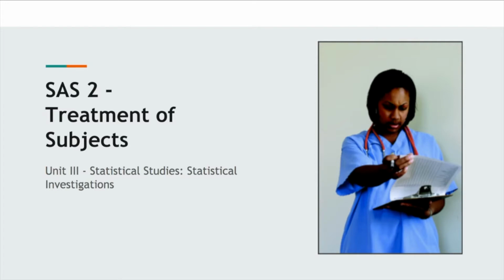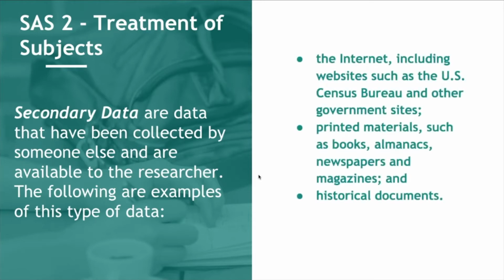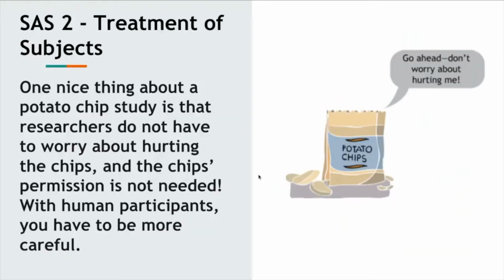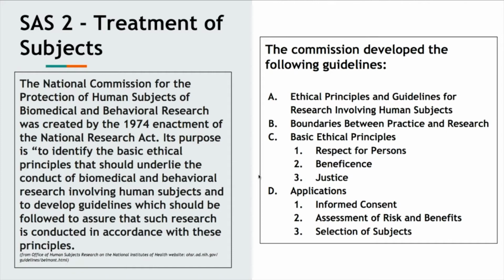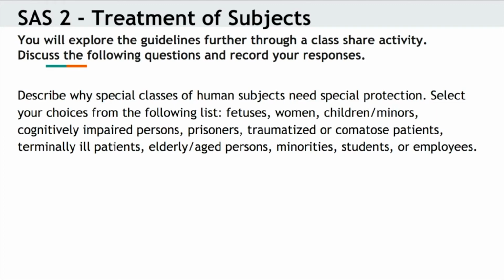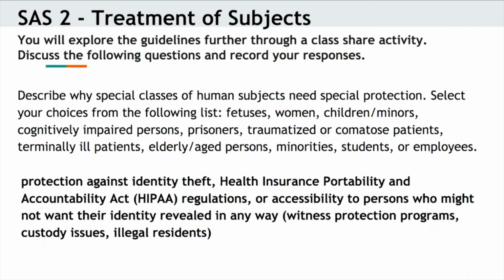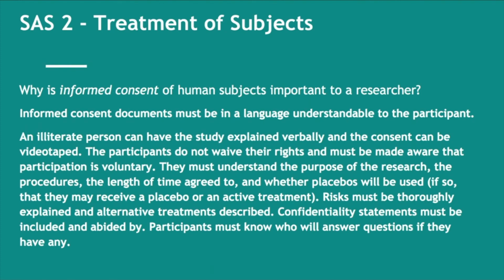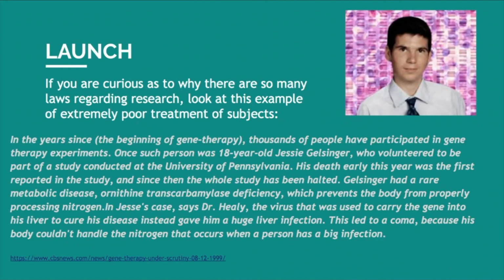AQR 3 2 2 Treatment of Subjects SAS 2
In this lesson, we learn about the two types of data categories: Primary and Secondary. We also learn about the laws the are meant to safegaurd human participants in research studies.

This is the second (SAS 2) lesson of Unit III - Statistical Studies in Advanced Quantitative Reasoning (AQR)